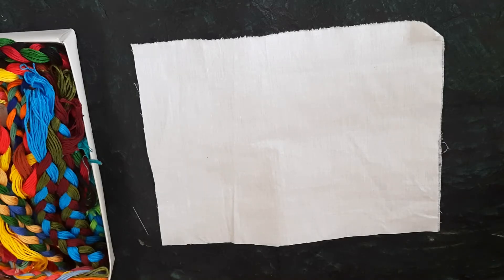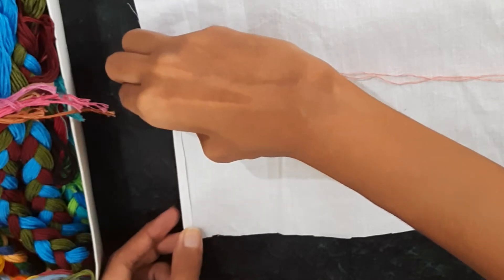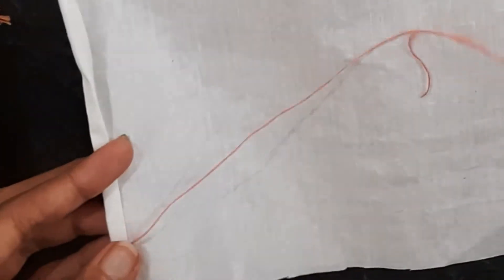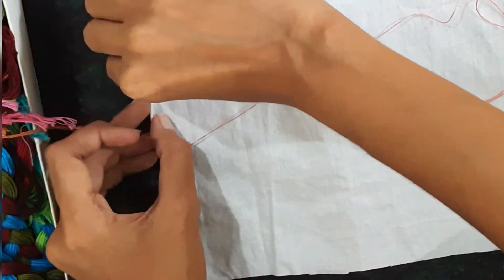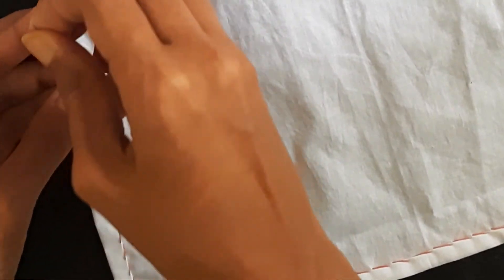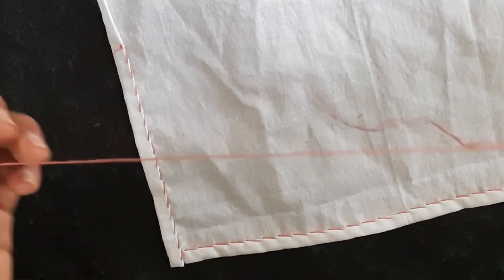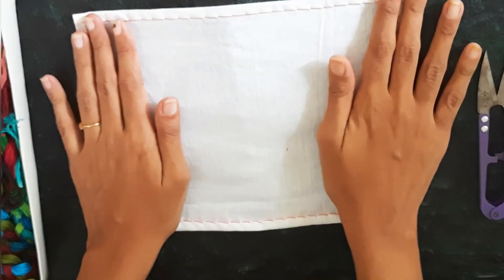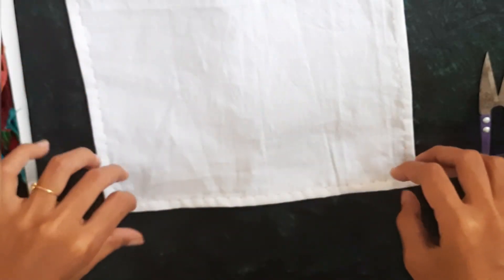Hemming Stitch | Embroidery for Beginners | Embroidery Tutorial | Basic Embroidery Stitches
Here we learn one of the basic stitches of embroidery- The Hemming Stitch.
It is a border stitch used to cover the hem of clothing.